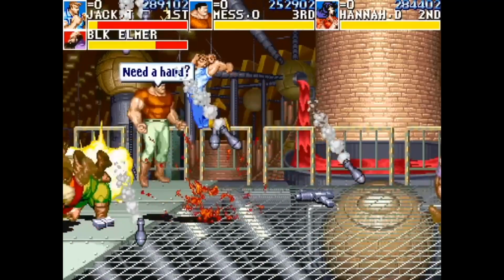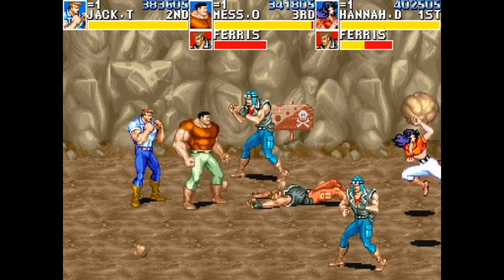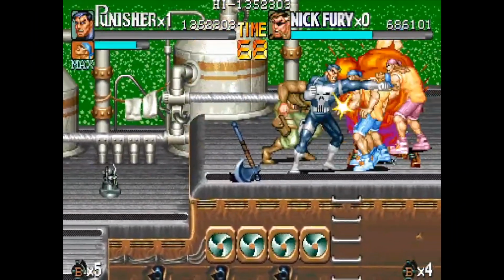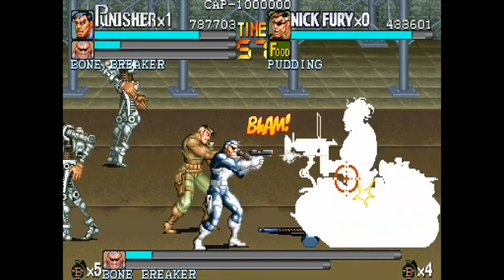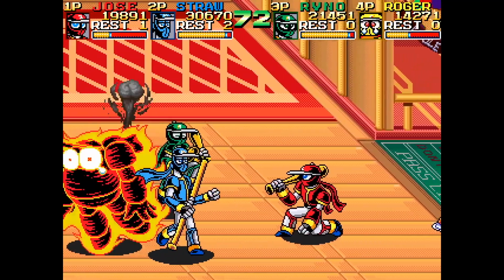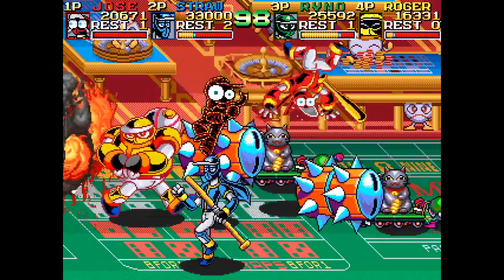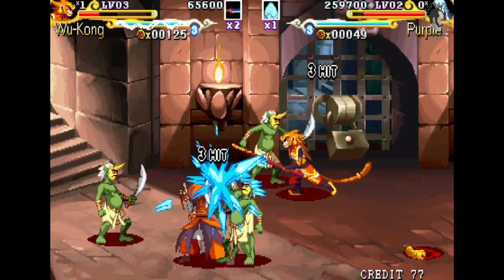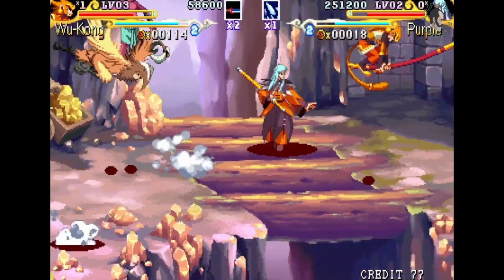Top 30 GREATEST Beat 'Em Ups of ALL TIME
00:00 - Intro
00:10 - Battletoads Arcade
01:00 - Knights of the Round
01:27 - Cadillacs and Dinosaurs
02:07 - The Punisher
02:39 - Golden Axe
03:15 - Dragon's Crown
03:39 - Castle Crashers
04:09 - Ninja Baseball Batman
04:46 - Final Fight 3
05:08 - Battle Circuit
05:39 - Sengoku 3
06:09 - Final Vendetta
06:47 - Oriental Legend 2
07:45 - Guardian Heroes
08:15 - River City Underground
08:58 - Paprium
10:14 - The Gladiator
10:49 - Dungeons & Dragons: Shadow over Mystara
11:29 - Double Dragon Gaiden
12:14 - Turtles in Time
12:55 - Double Dragon Advance
13:43 - Fight and Rage
14:14 - River City Girls 2
14:41 - Mother Russia Bleeds
15:29 - River City Ransom
16:09 - Alien vs Predator
16:56 - Guardians Denjin Ma 2
17:50 - TMNT Shredder's Revenge
18:34 - Streets of Rage 4
19:42 - Streets of Rage 2